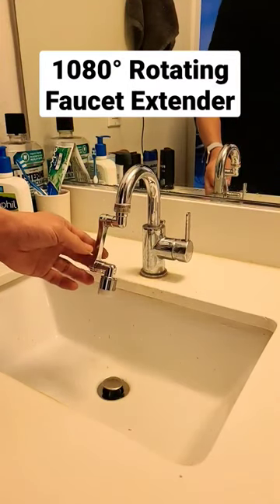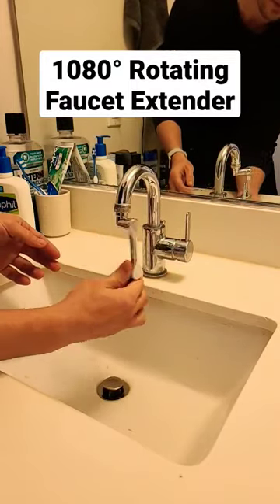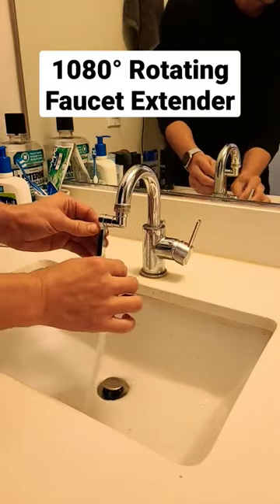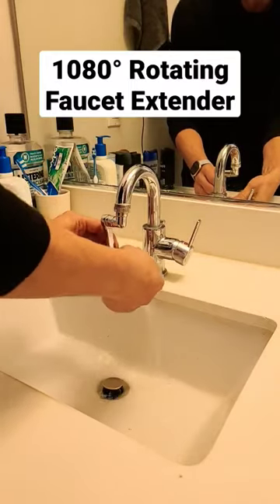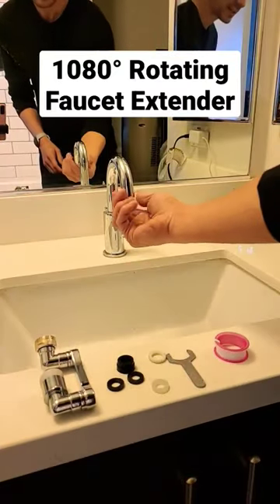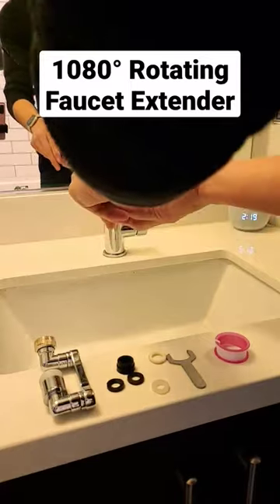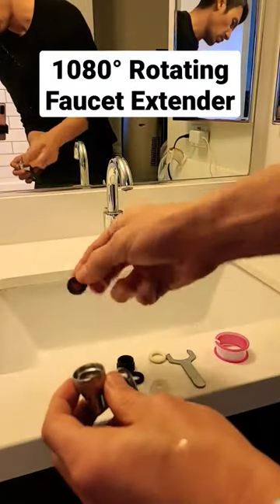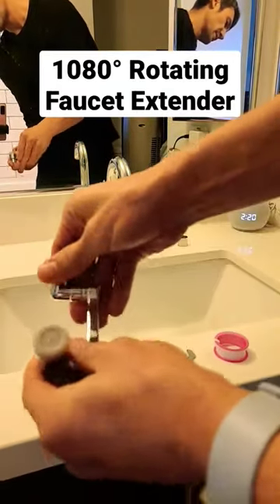1080° Rotating Faucet Extender Review - Must Have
Here is a quick review on this 1080* rotating faucet extender You can use this for your kitchen, bathroom or laundry sink.

1080° Rotating Faucet Extender, 2 Pcs Large Angle Rotating Splash Filter Faucet Aerator with 2 Water Outlet Modes, Universal 1080° Swivel Extension Faucet Aerator, Faucet Extender for Bathroom Sink